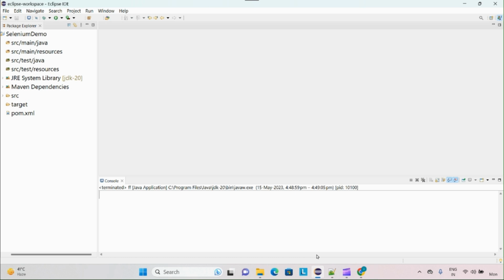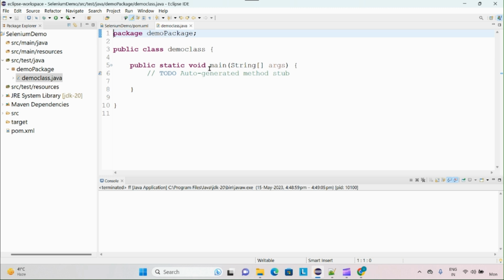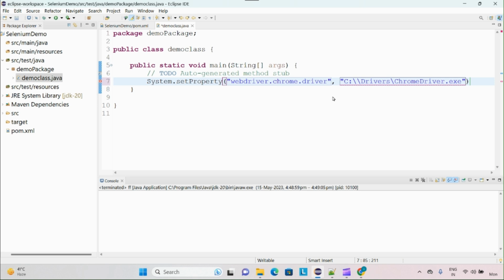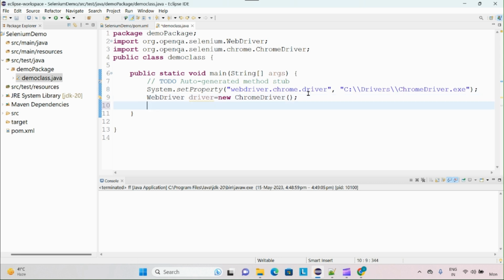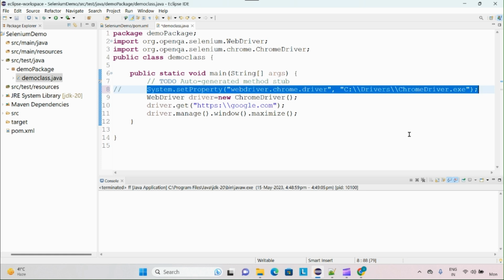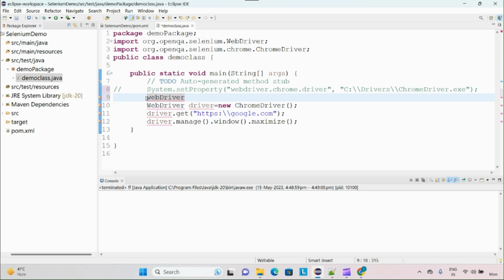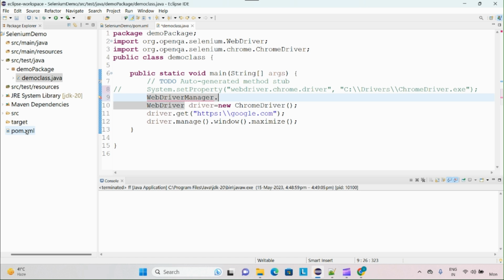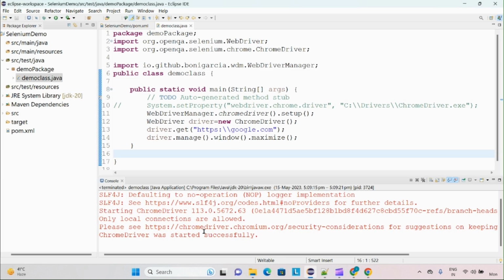Selenium 4 WebDriver Tutorial#6- WebDriver Manager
WebDriver Manager is a powerful tool that simplifies the setup and management of web drivers for automated browser testing. With WebDriver Manager, you can easily handle the configuration and installation of browser-specific drivers, such as Chrome Driver, Gecko Driver, and WebDriver for Safari, across different operating systems.